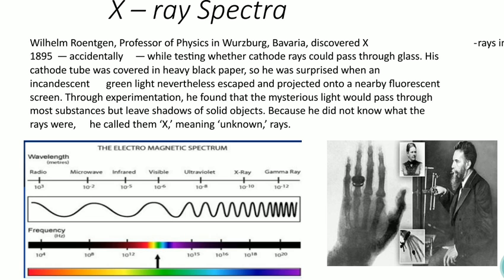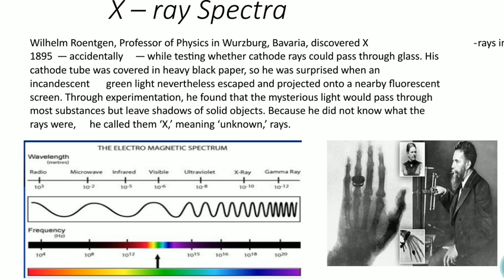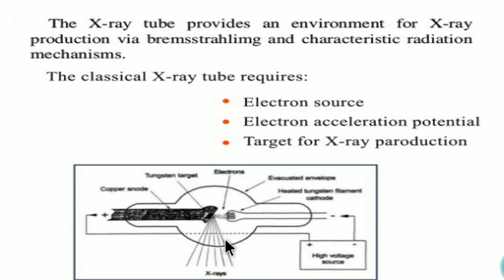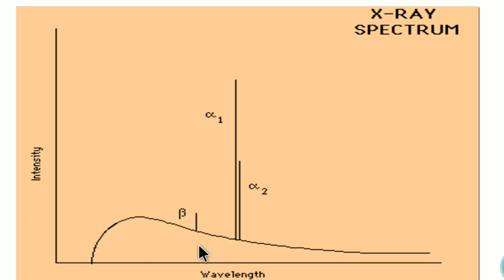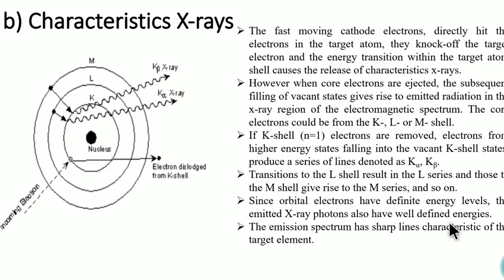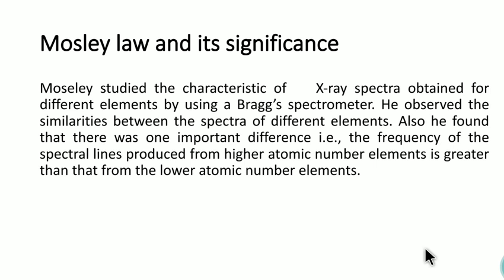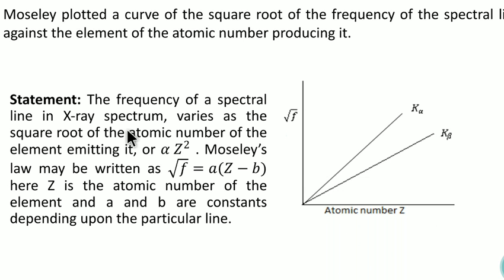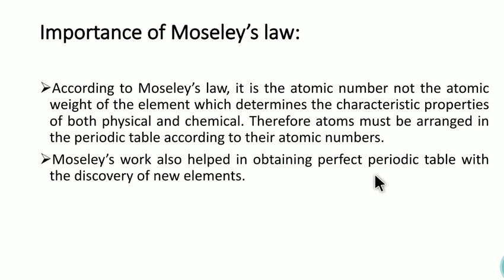Cha 2 Sessions 1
X – ray Spectra  Continuous and Characteristic X – ray Spectra , Mosley law and its Significance